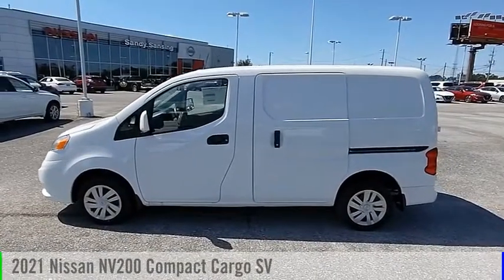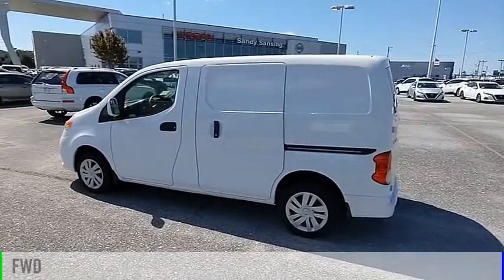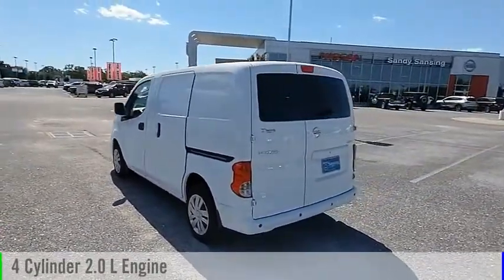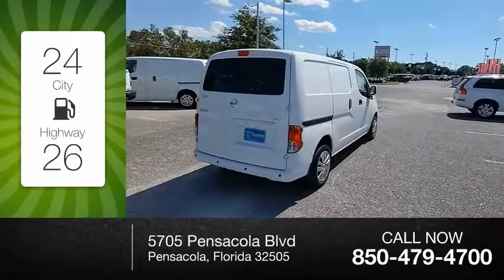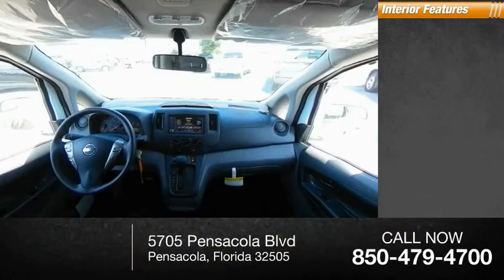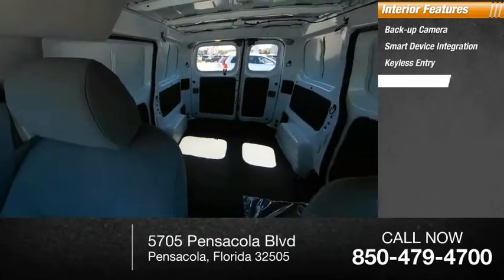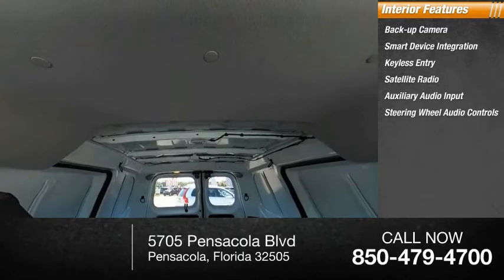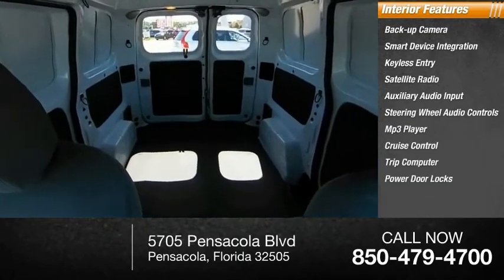2021 Nissan NV200 Compact Cargo 53812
2021 Nissan NV200 Compact Cargo SV

Sandy Sansing Nissan Pensacola
5705 Pensacola Blvd

BLUETOOTH MP3. Sandy Sansing Nissan is pleased to offer this great-looking 2021 Nissan NV200 SV in Fresh Powder.